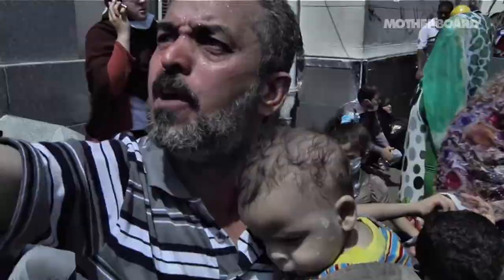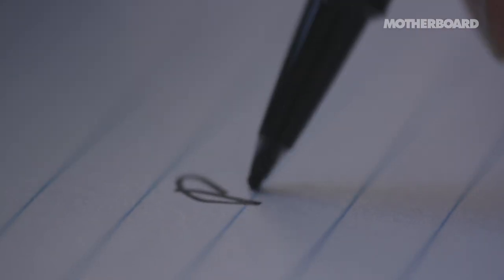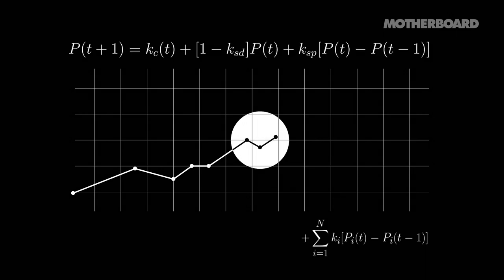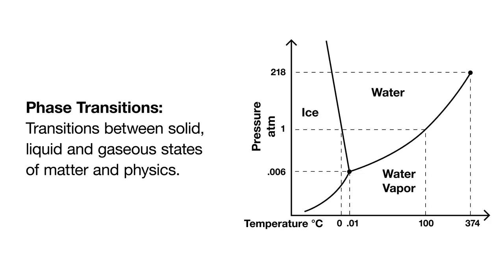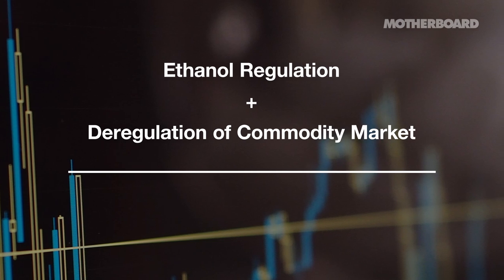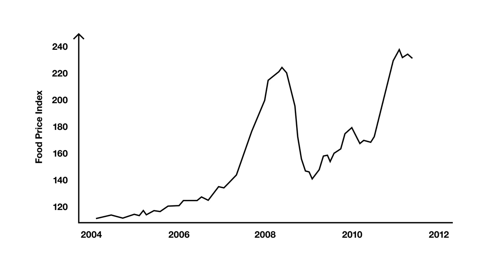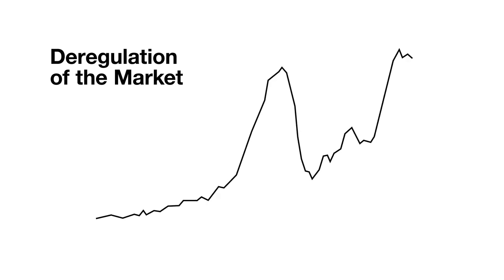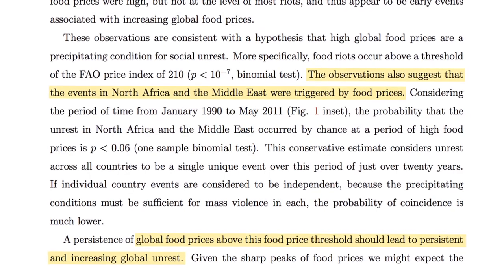The Math That Predicted the Arab Spring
In this Pilot of Math that Explains the World, Motherboard talks to Yaneer Bar Yam, founder of the New England Complex Systems Institute who used new physics based math to explain the correlation between food supply and the Arab Spring.